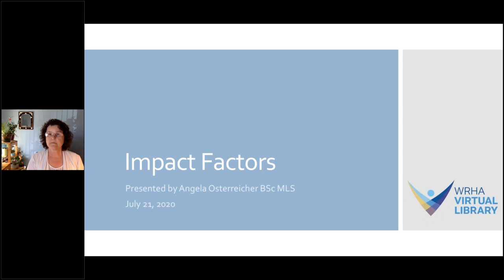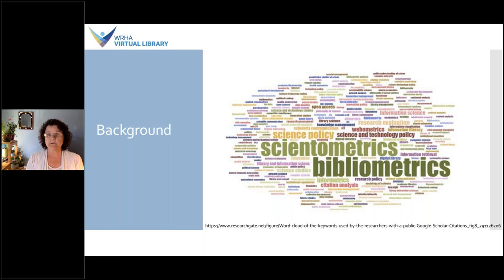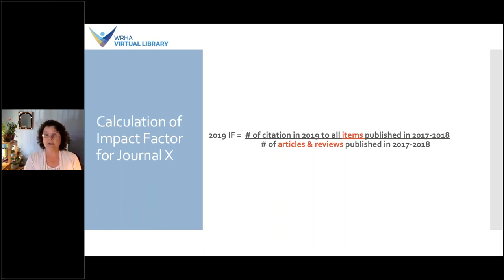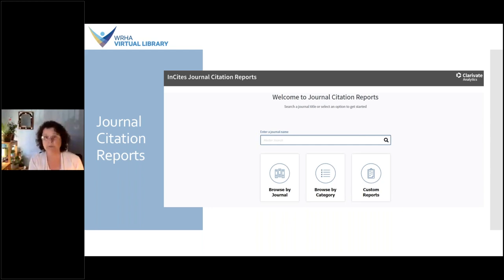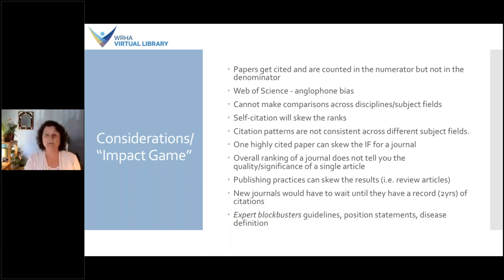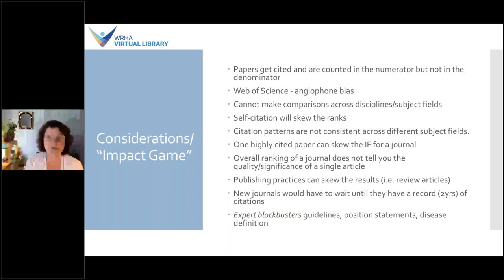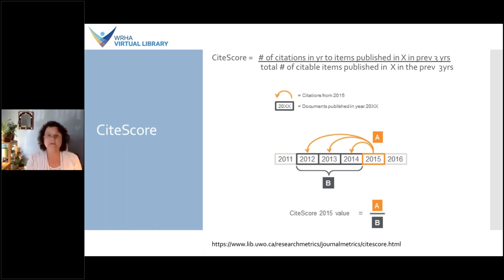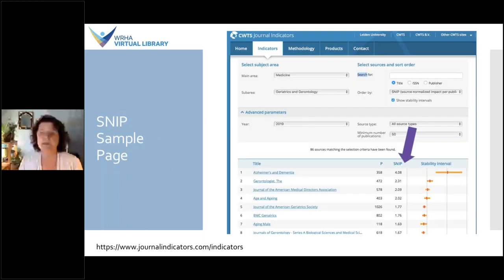The Impact of Impact Factors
You may have heard the term Impact Factor before, maybe in relation to the quality of a journal - but what is an impact factor, and what does it do?  What can it help you with - and what can it not?  Find out in this webinar!